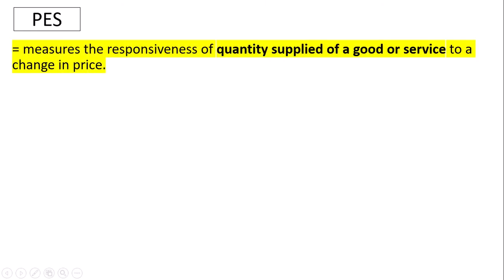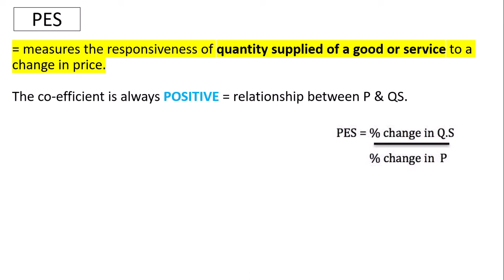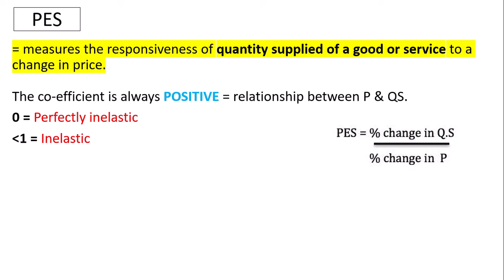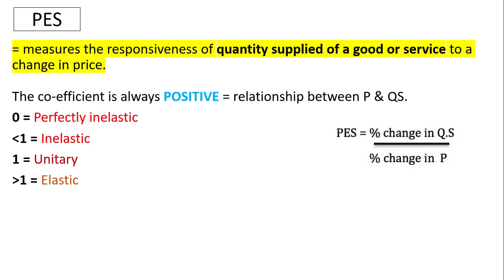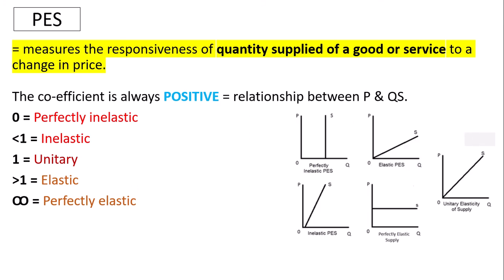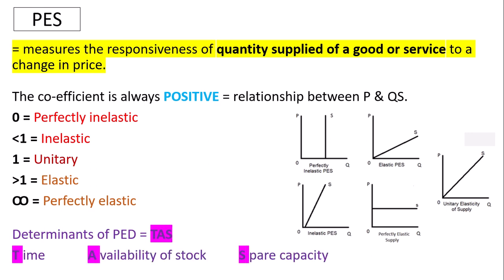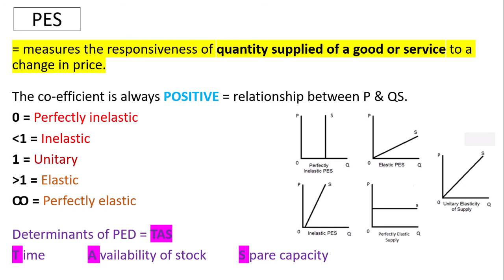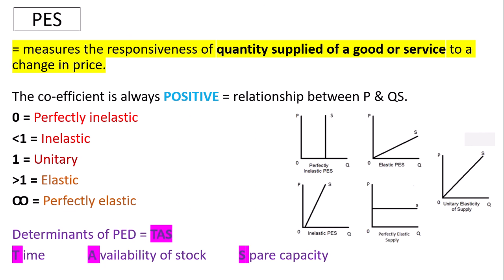PES tutorial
Pause video and answer questions throughout. Replay until you can answer everything correctly!